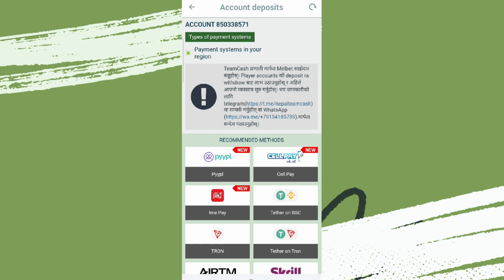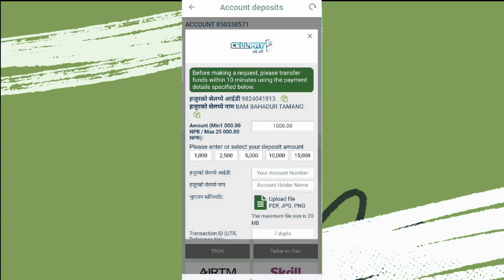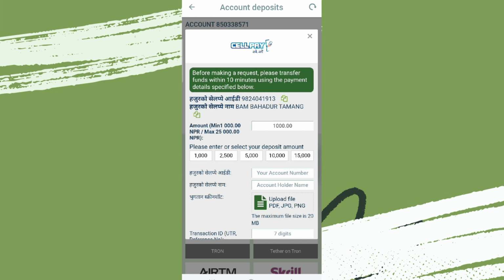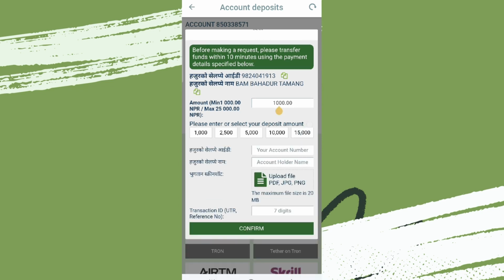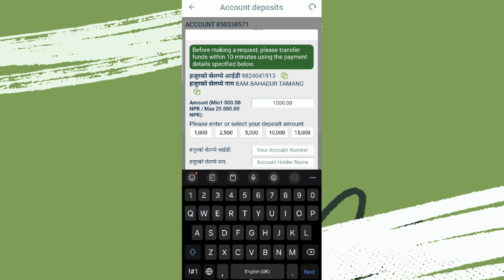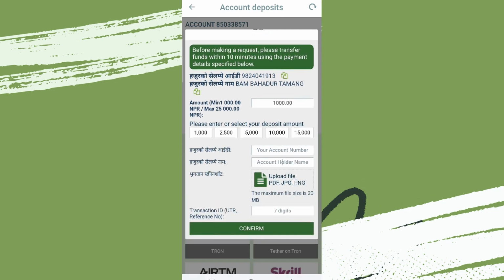How to Make Account Deposit on Melbet (2024) | Melbet Tutorial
Need to fund your Melbet account to start betting? This tutorial will show you how to make a deposit quickly and securely. Learn how to navigate to the deposit section within the Melbet platform, choose your preferred payment method, enter the deposit amount, and complete the transaction. Whether you prefer using credit/debit cards, e-wallets, or bank transfers, we'll cover the various deposit options available on Melbet, ensuring you can top up your account balance hassle-free.